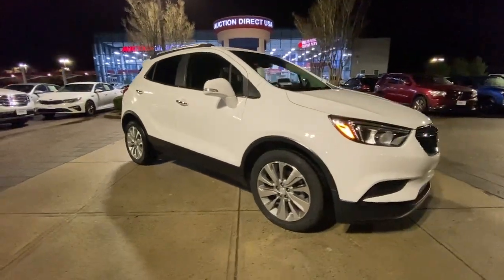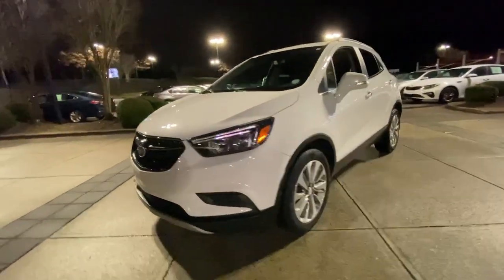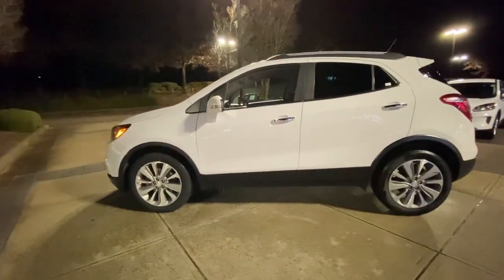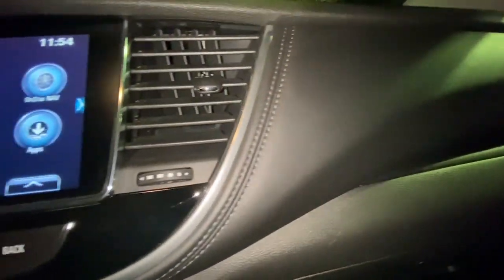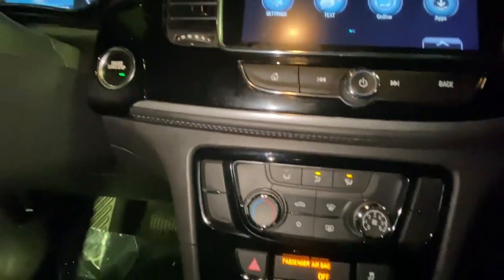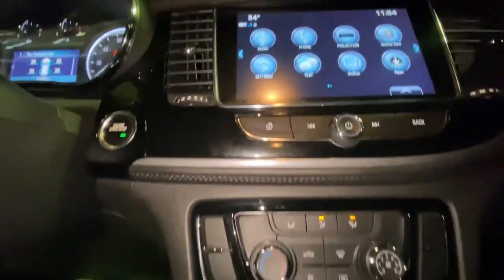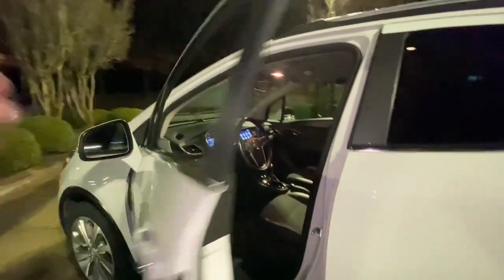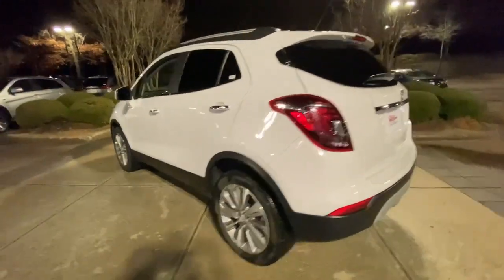2019 Buick Encore Raleigh, Durham, Apex, Holly Springs, Wake Forest, NC G45622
Summit White Used 2019 Buick Encore Preferred available in Raleigh, North Carolina at Auction Direct USA Raleigh. Servicing the Durham, Apex, Holly Springs, Wake Forest, NC area.

Apple Carplay & Android Auto Cloth w/Leatherette Seat Trim. 1-Owner Clean CARFAX. 25/30 City/Highway MPG --- ALL of our vehicles at Auction Direct come with a 30 day/1000 Mile Limited Powertrain Warranty and a 5 day/500 Mile Return/Replace Policy - never as-is like the competition. Well go that extra mile to offer you competitive financing options and greater peace of mind with an extended warranty. If youre not happy were not happy!Auction Direct USA is proud to present you with another Best-In-Market Priced Pre-Owned Vehicle. This 2019 Buick Encore Preferred. It is equipped with the following: Preferred Equipment Group 1SB Cloth w/Leatherette Seat Trim 2-Way Manual Front Passenger Seat Adjuster 3.53 Final Drive Axle Ratio 4-Wheel Disc Brakes 6 Speakers 6-Speaker Audio System 6-Way Power Driver Seat Adjuster ABS brakes Air Conditioning Alloy wheels AM/FM radio: SiriusXM Apple CarPlay/Android Auto Brake assist Bumpers: body-color Compass Delay-off headlights Driver door bin Driver vanity mirror Drivers Seat Mounted Armrest Dual front impact airbags Dual front side impact airbags Electronic Stability Control Emergency communication system: OnStar and Buick connected services capable Exterior Parking Camera Rear Front anti-roll bar Front Bucket Seats Front reading lights Front wheel independent suspension Fully automatic headlights Heated door mirrors Illuminated entry Knee airbag Low tire pressure warning Occupant sensing airbag Outside temperature display Overhead airbag Panic alarm Passenger door bin Passenger vanity mirror Power door mirrors Power driver seat Power steering Power windows Premium All-Weather Floor Liners (LPO) Radio data system Radio: Buick Infotainment System AM/FM Stereo Rear seat center armrest Rear side impact airbag Rear window defroster Rear window wiper Remote keyless entry Remote Vehicle Starter System Ride & Handling Suspension Roof rack: rails only Security system SiriusXM Radio Speed control Speed-sensing steering Split folding rear seat Spoiler Steering wheel mounted audio controls Tachometer Telescoping steering wheel Tilt steering wheel Traction control Trip computer Turn signal indicator mirrors Variably intermittent wipers and Wheels: 18 Machined-Face Alloy.Awards:* JD Power Dependability Study